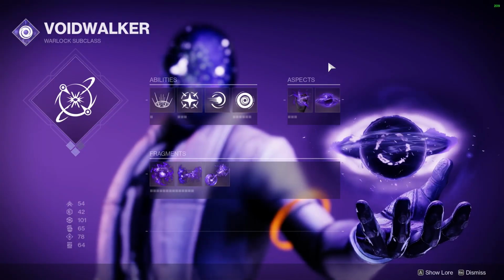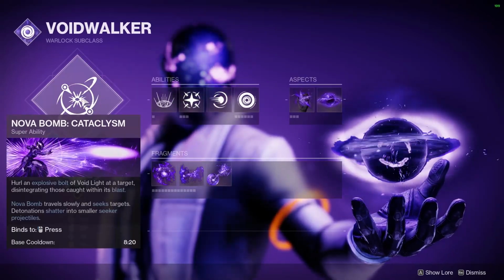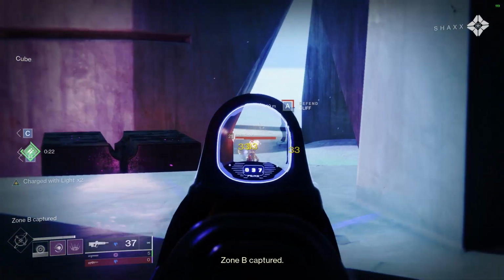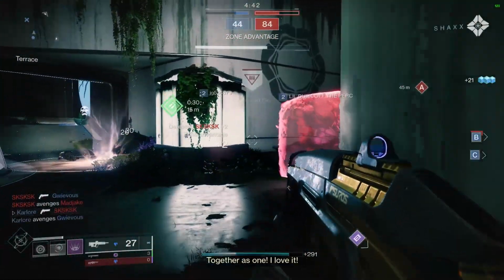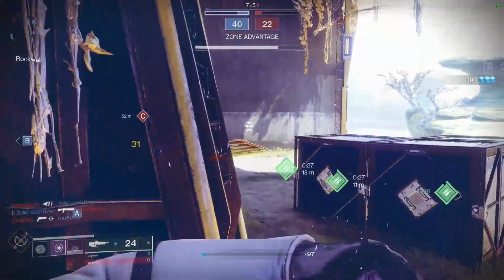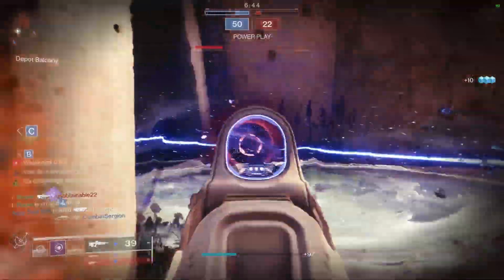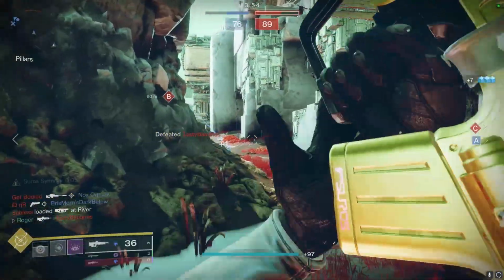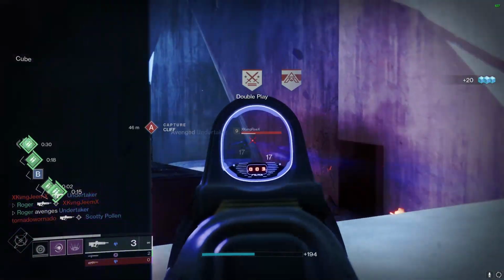THIS WARLOCK BUILD CONTROLS THE MAP! - Void 3.0 Blink Warlock Build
Child of the old gods is insane for locking down the map, mix it with an overcharged vortex grenade and you have the best map control in the game! Pair those up with an empowering rift and the new syncopation pulse rifle and you will be shredding enemies.